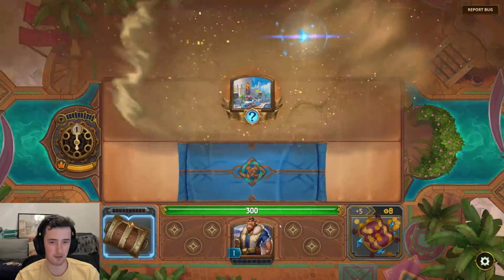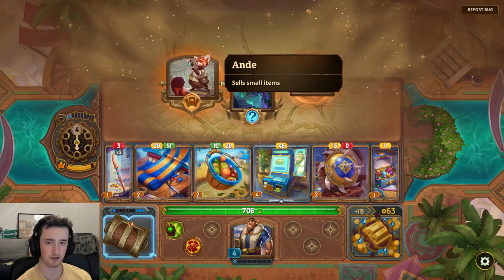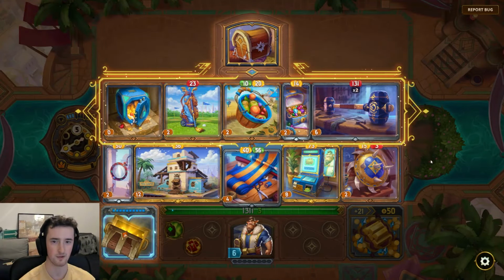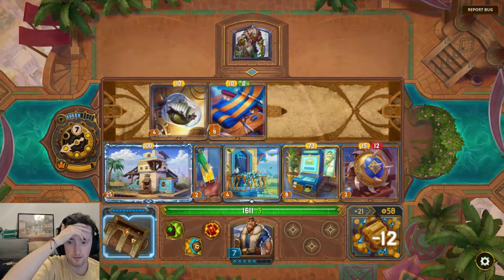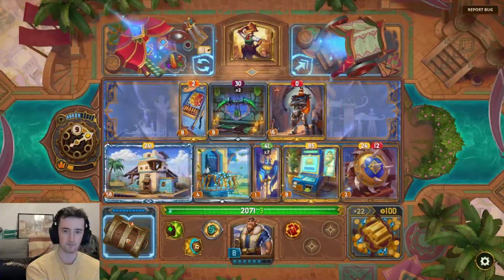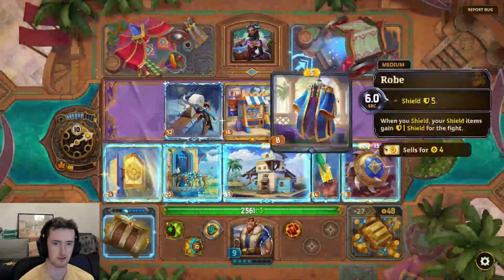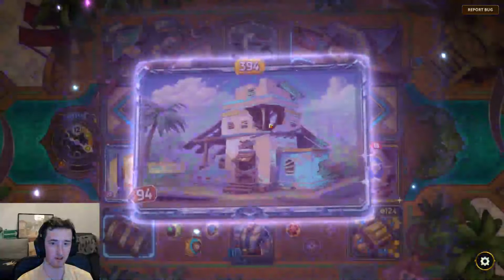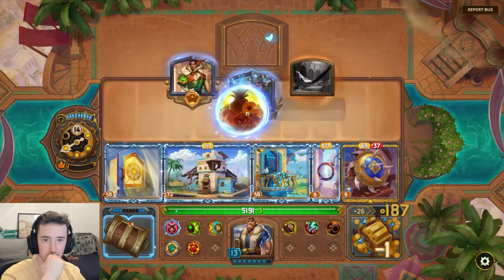I Assembled The Exodia Shield Build... 😳 | The Bazaar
So satisfying